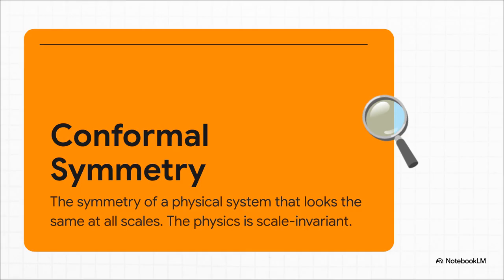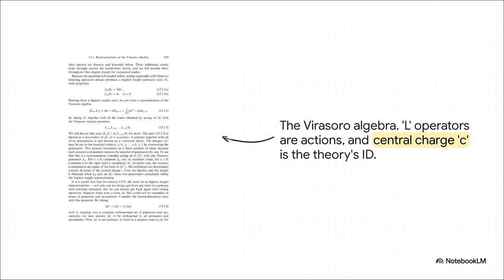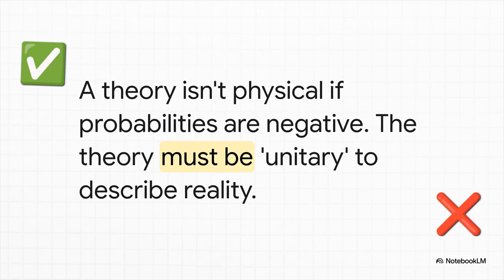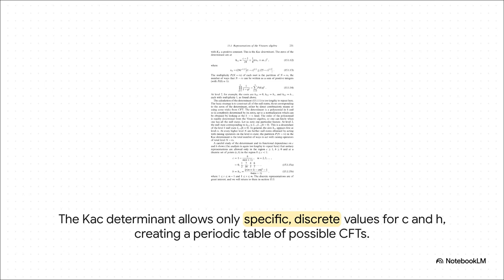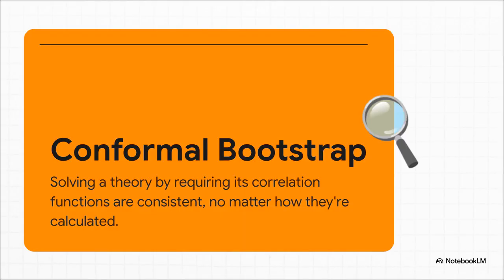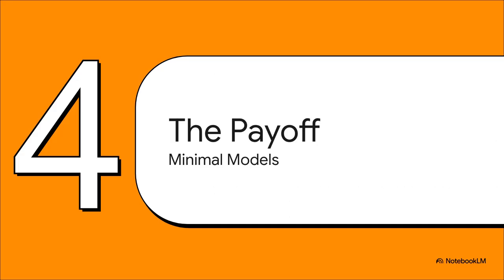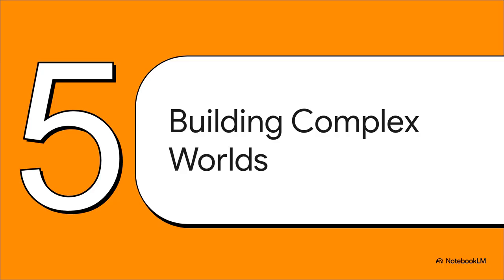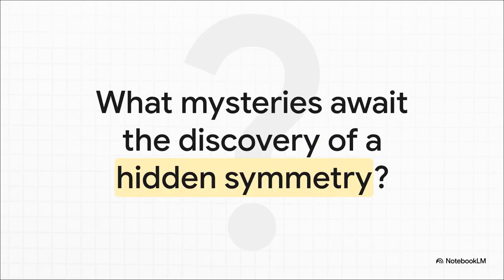15. Adv. Conformal Field Theory (String Theory, Superstring and Beyond)